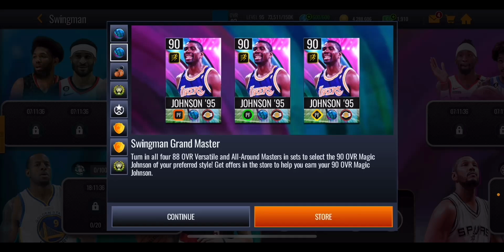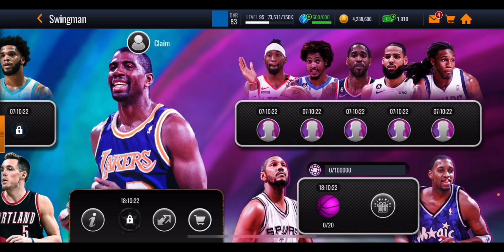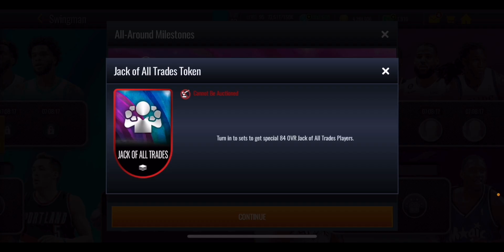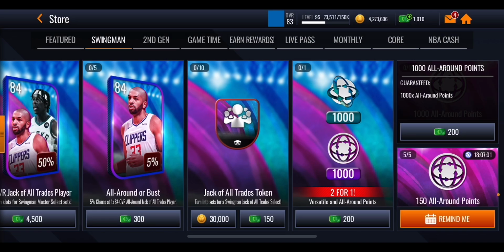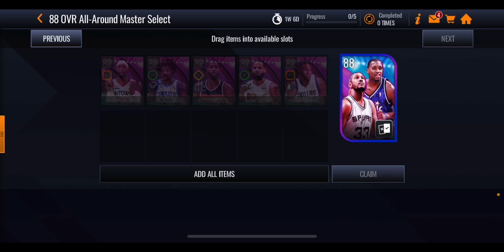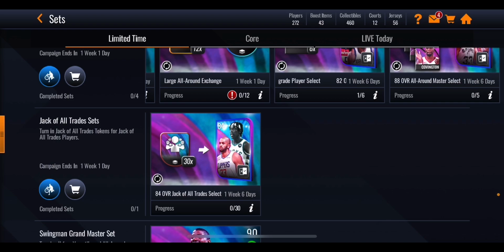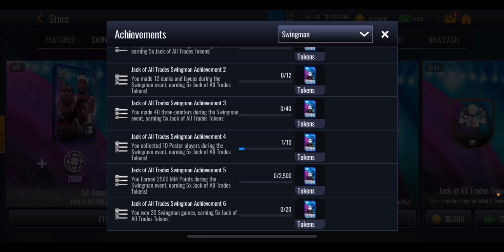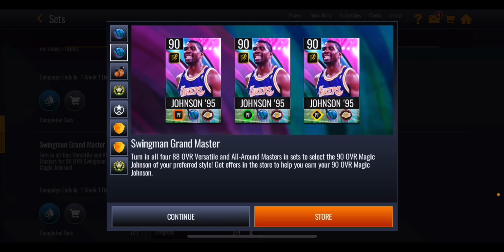How To Get Swingman Promo Masters For FREE!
How To Get Swingman Promo Masters For FREE In NBA Live Mobile Season 7!